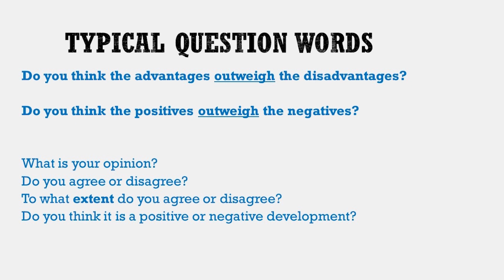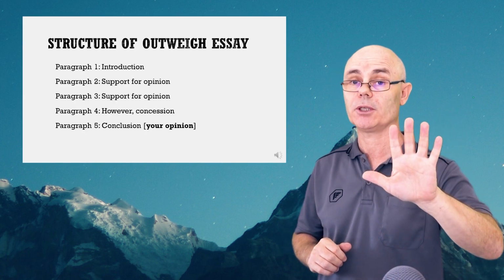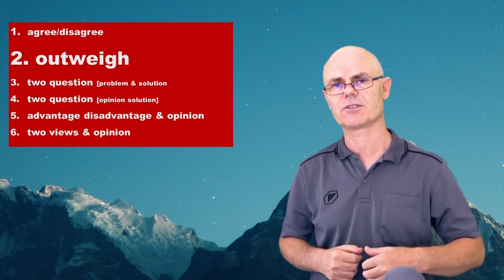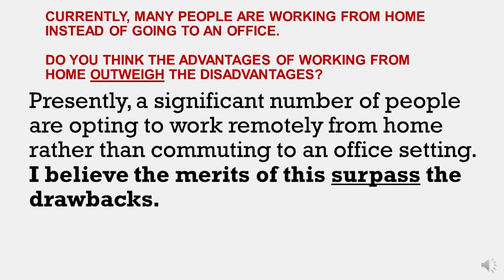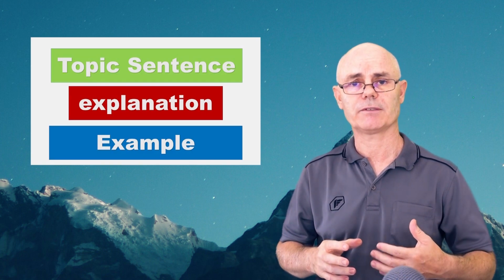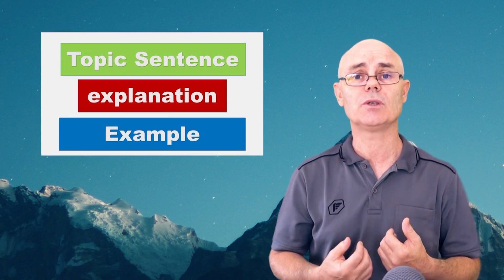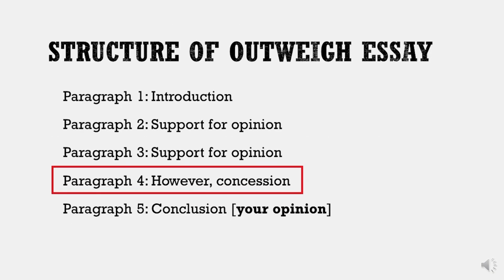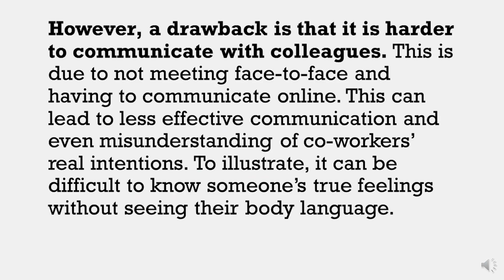𝗜𝗘𝗟𝗧𝗦 𝗪𝗿𝗶𝘁𝗶𝗻𝗴 𝘁𝗮𝘀𝗸 𝟮: 𝗮𝗱𝘃𝗮𝗻𝘁𝗮𝗴𝗲𝘀 𝗢𝗨𝗧𝗪𝗘𝗜𝗚𝗛 𝗱𝗶𝘀𝗮𝗱𝘃𝗮𝗻𝘁𝗮𝗴𝗲𝘀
How to structure and respond to IELTS writing questions that ask whether 𝗮𝗱𝘃𝗮𝗻𝘁𝗮𝗴𝗲𝘀 𝗢𝗨𝗧𝗪𝗘𝗜𝗚𝗛 𝗱𝗶𝘀𝗮𝗱𝘃𝗮𝗻𝘁𝗮𝗴𝗲𝘀 . Learn how to write this type of essay question in the IELTS test, so that you can respond better to the questions and structure your essays better. This will increase your score for task response and cohesion and coherence.  The following are included in this video:

1. identifying an outweigh  question type question
2. the best way to structure the essay
3. the best way to respond to the topic
4. a model answer
5. a homework task

𝗠𝗢𝗗𝗘𝗟 𝗘𝗦𝗦𝗔𝗬
Currently, many people are working from home instead of going to an office.
Do you think the advantages outweigh the disadvantages of working from home?

Presently, a significant number of people are opting to work remotely from home rather than commuting to an office setting. I believe the merits of this surpass the drawbacks.
The main benefit of working from home is that it saves time. In particular, it eliminates the need for a daily commute to an office. For example, due to covid lockdowns, I am now working from home and I save over two hours per day by not having to commute to my office. This extra time can be used for other things, such as spending more time with family, exercising, or even taking on a new hobby.
Furthermore, working from one’s residence can also lead to higher productivity. This is because it eliminates the distractions that come with working in an office environment like noise, and colleagues interrupting. For example, since I started working from home, I no longer get interrupted by my co-workers chatting or stopping by my desk to ask me unnecessary questions.
However, a drawback is that it is harder to communicate with colleagues. This is due to not meeting face-to-face and having to communicate online. This can lead to less effective communication and even misunderstanding of co-workers’ real intentions. To illustrate, it can be difficult to know someone’s true feelings without seeing their body language.
In conclusion, I believe the benefits of working from home exceed the downsides. This is because the merits of being able to avoid the daily commute to the office and to be more focused on work surpass the difficulty of interacting with others. Furthermore, technology is emerging to assist with communicating more effectively from home such as videoconferencing and the metaverse.